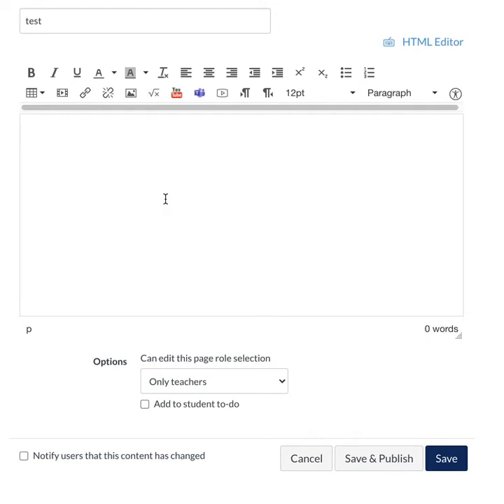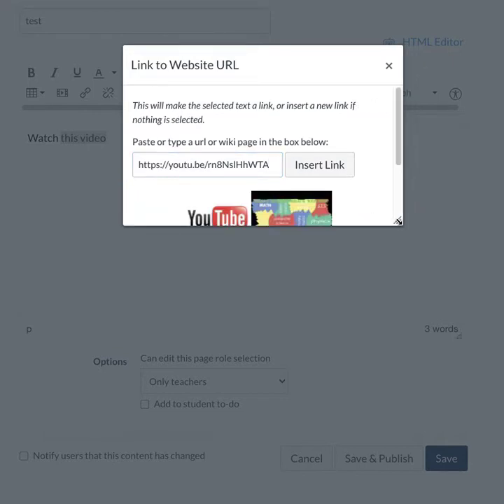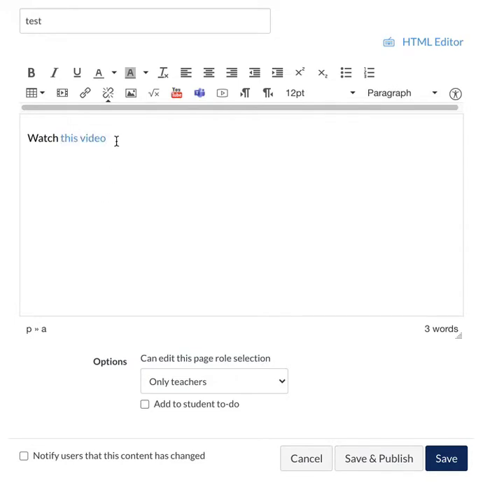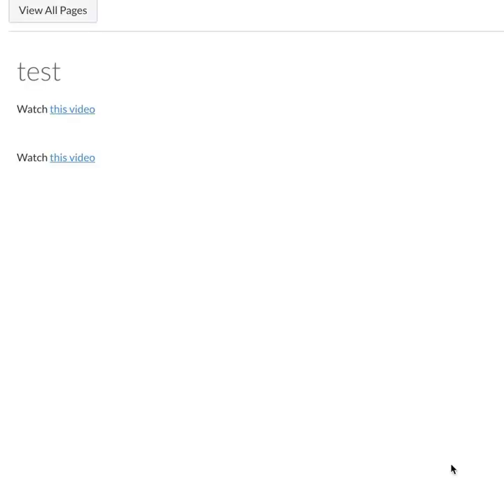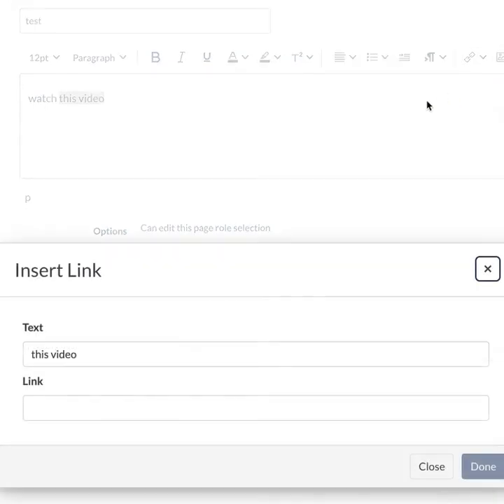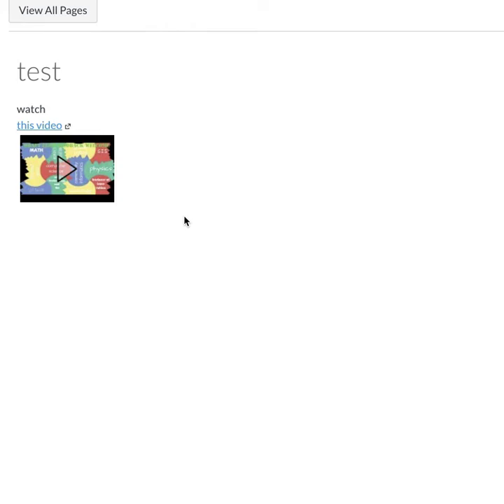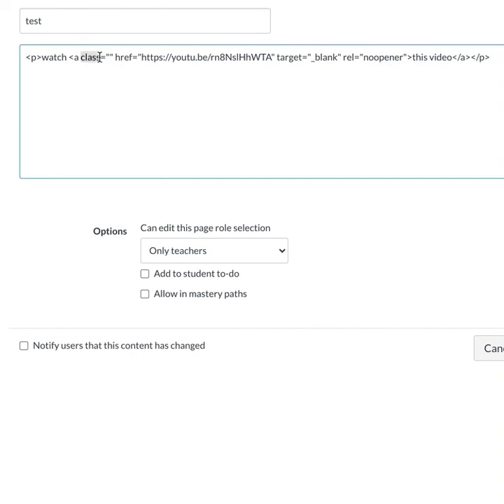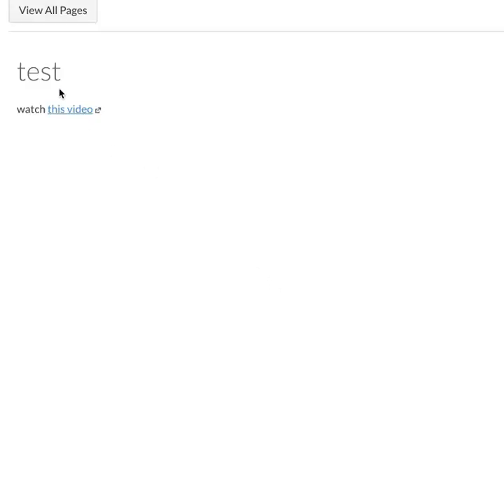Suppressing Inline Preview for YouTube Links in Canvas LMS New Rich Content Editor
How to suppress YouTube preview on Canvas LMS (aka Quercus at UofT) when using the new Rich Content Editor. TL;DR: Insert link, switch to HTML editor, insert inline_disabled between the quotes in a class=""